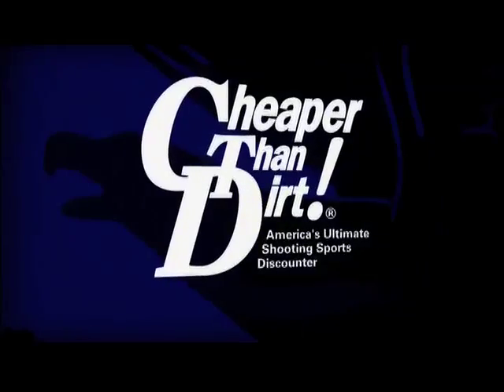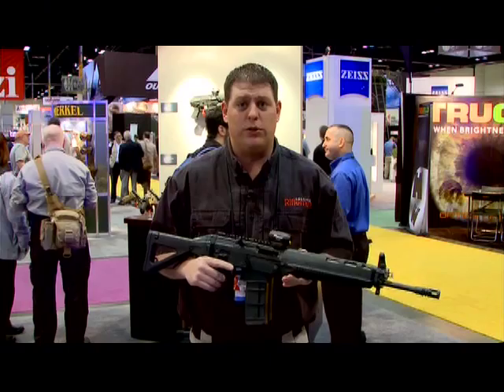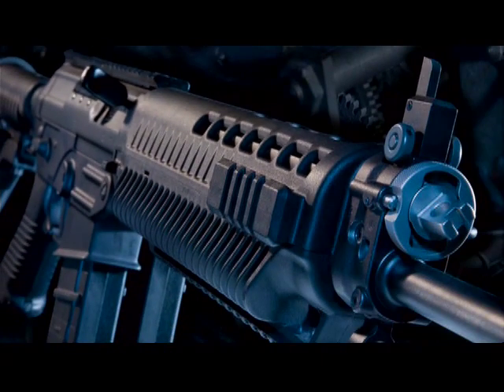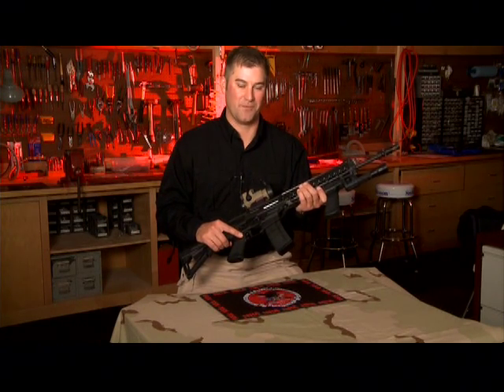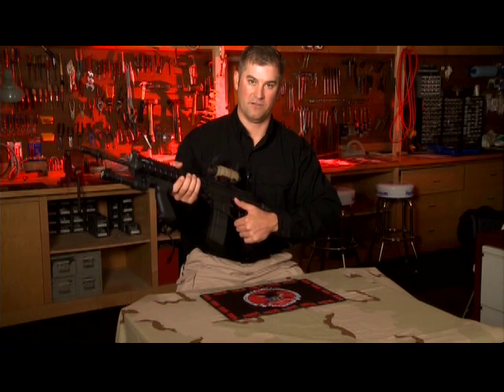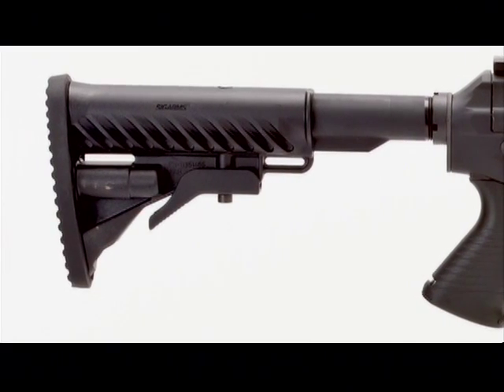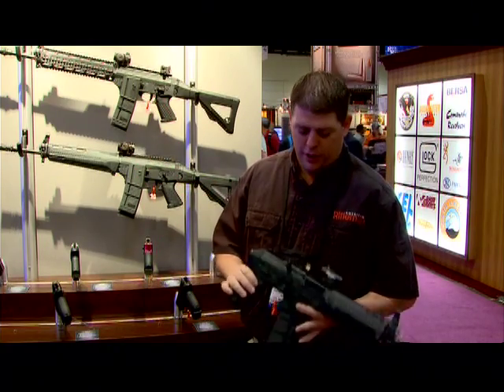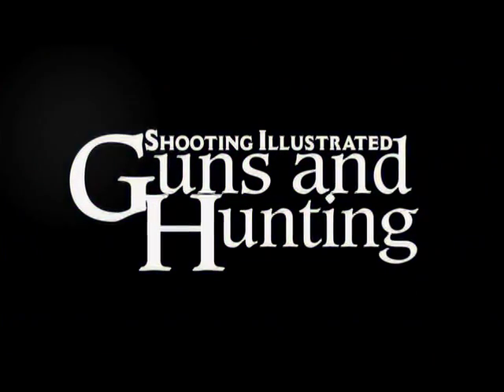American Guardian Gun Locker: SIG Sauer 556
American Guardian Television reviews the Sig Sauer 556.